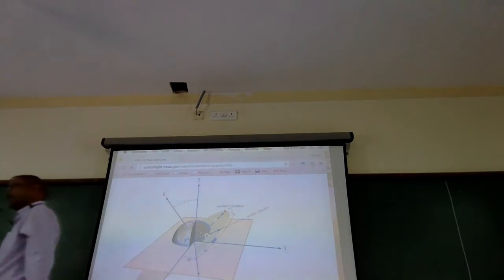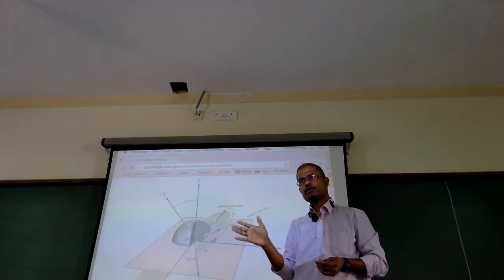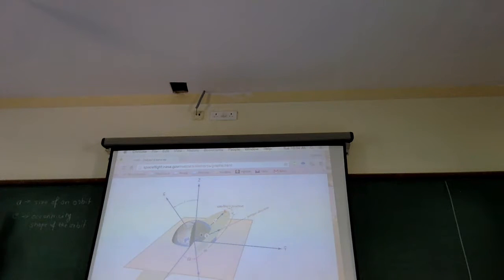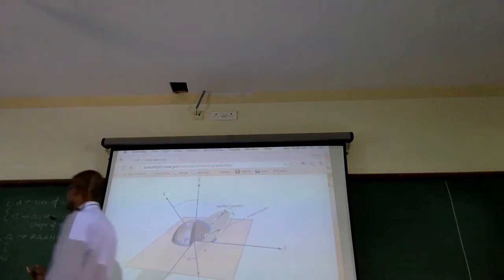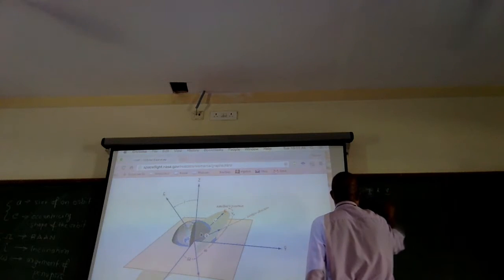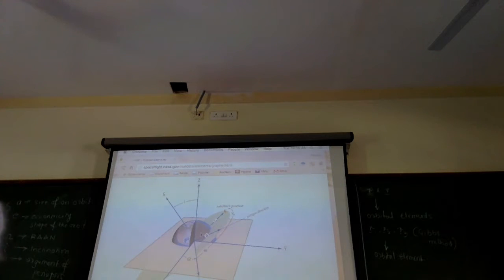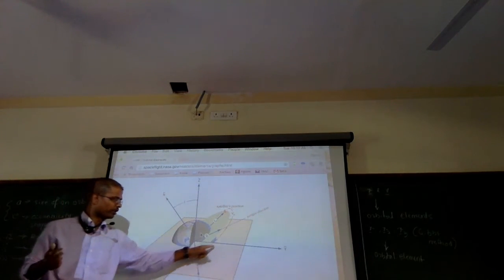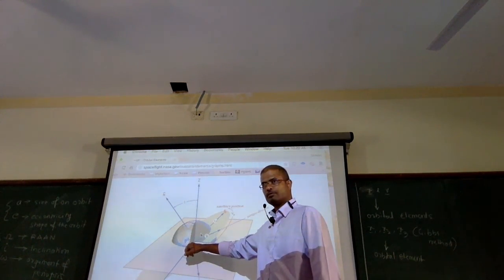Lecture2 09June15 Part2